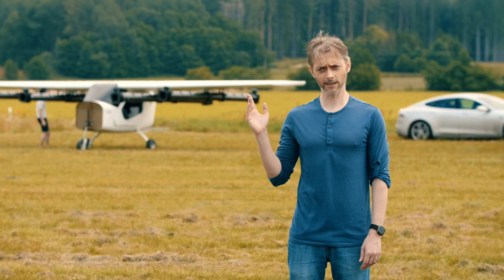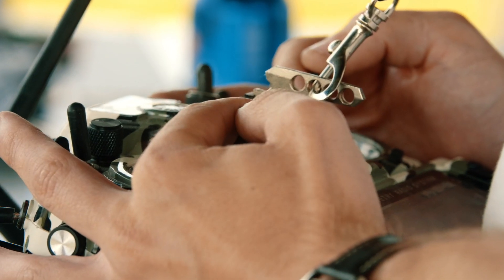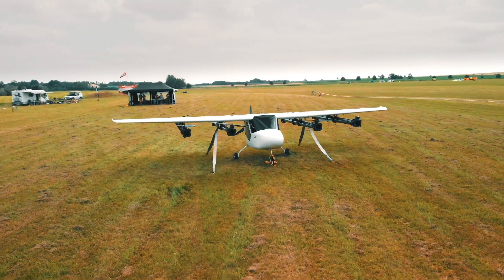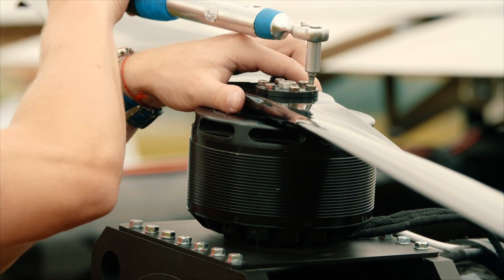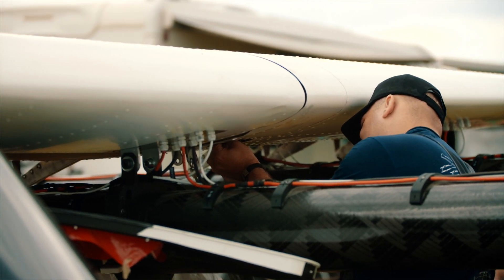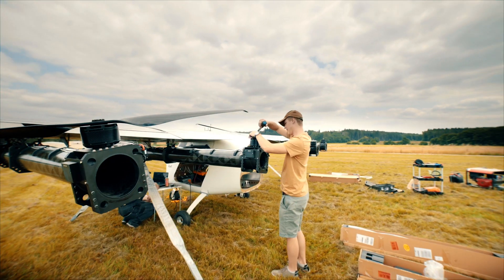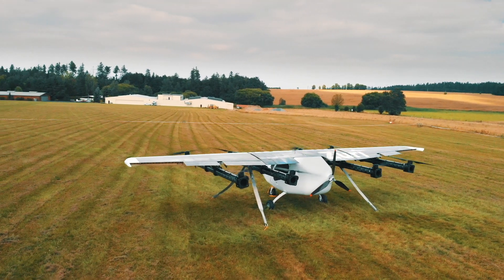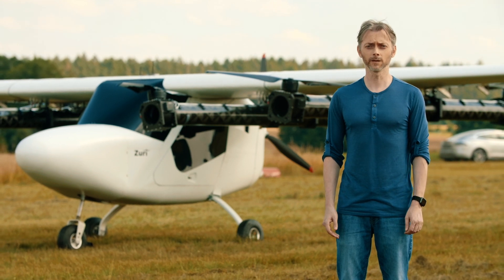First footage of Zuri demonstrator in hover flight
In September 2021 we had our first flight test. A short hover up to 3 meters of altitude.

Zuri intents to build a hybrid vertical takeoff aircraft with 700+ km range.
We are currently privately funded, but we consider opening an equity crowdfunding campaign. to be the first to know!